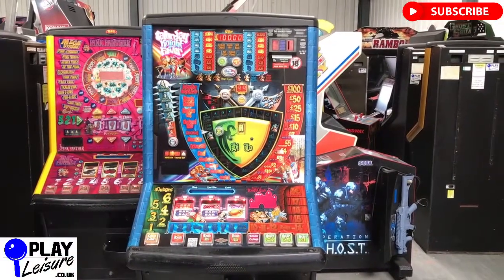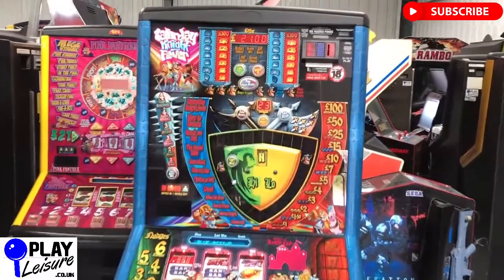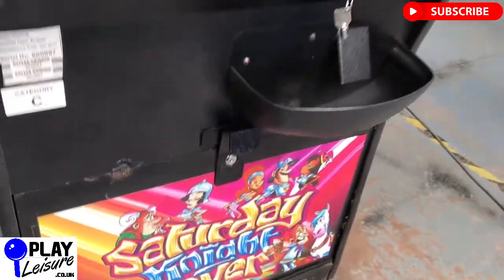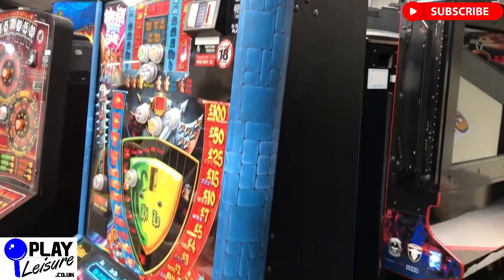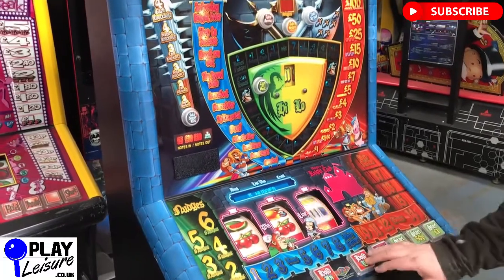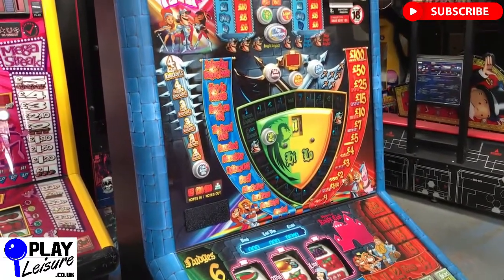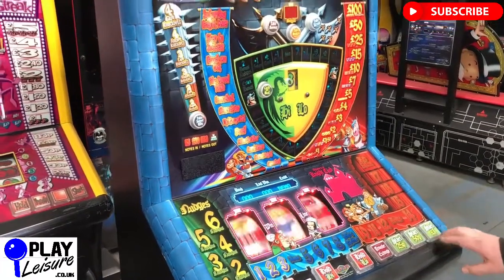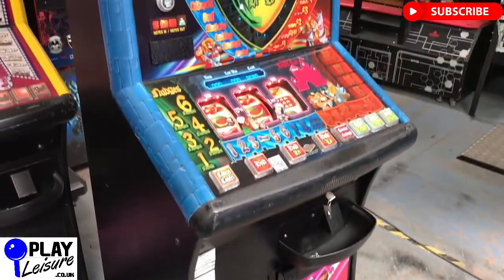Get your dancing shoes on because it's the Saturday Night Fever Fruit Machine!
Fantastic Saturday Night Fever Fruit Machine, £100 Jackpot. Fully refurbished and ready to go. All of our machines come with warranty and installation and we deliver to most place in England, Wales and Scotland. for the full current range of fruit machines available!